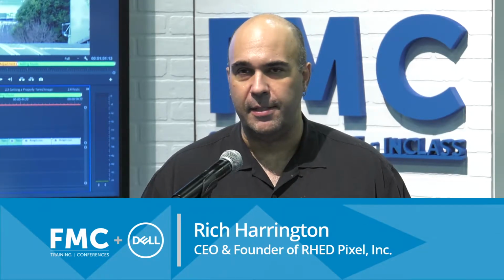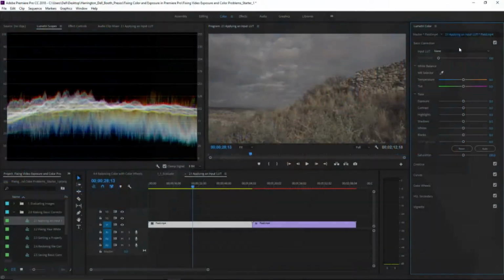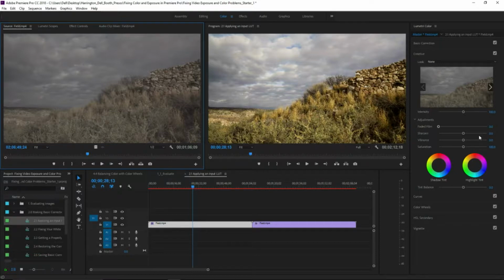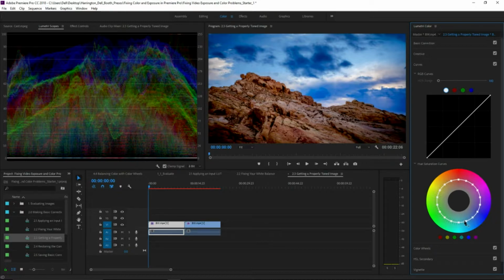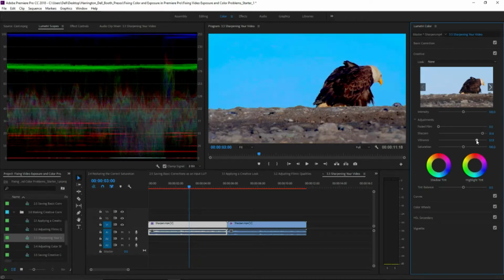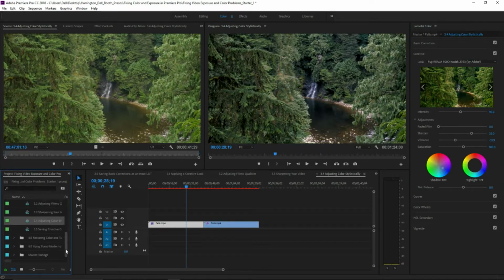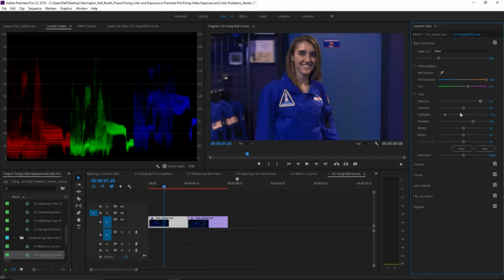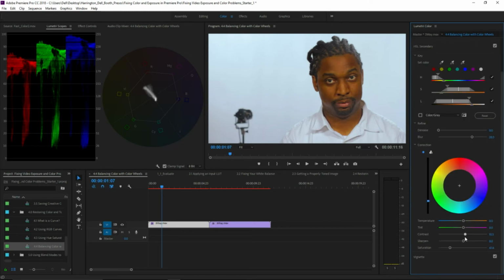Fixing Color and Exposure in Premiere Pro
Certified Adobe Instructor Rich Harrington presents Fixing Color and Exposure in Premiere Pro, LIVE from the Dell Campus at Adobe MAX 2017.